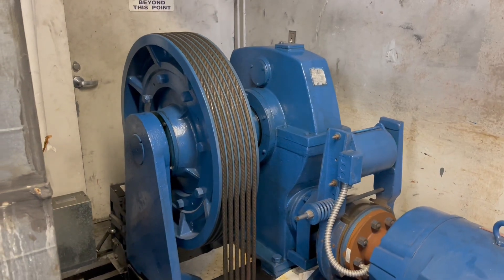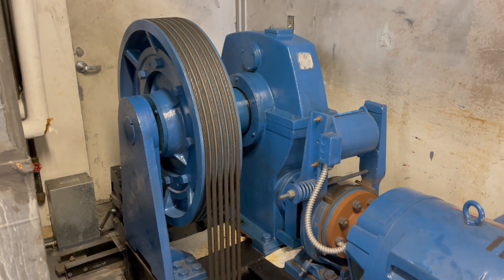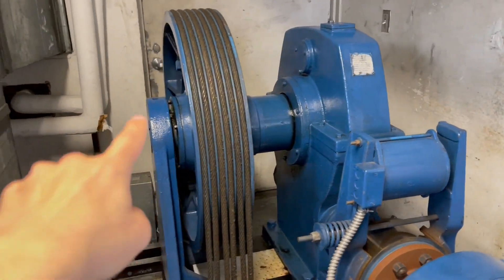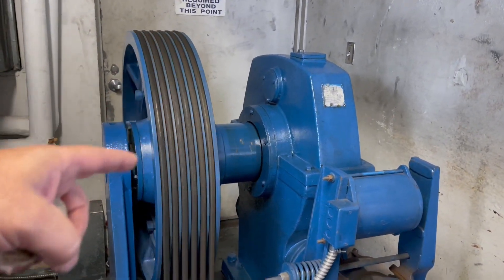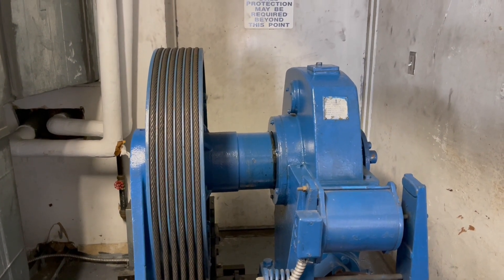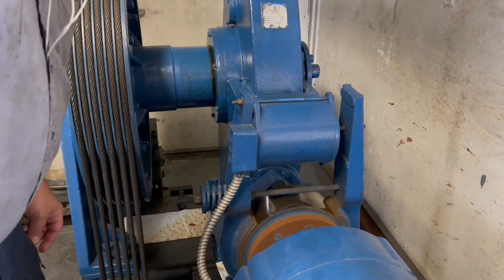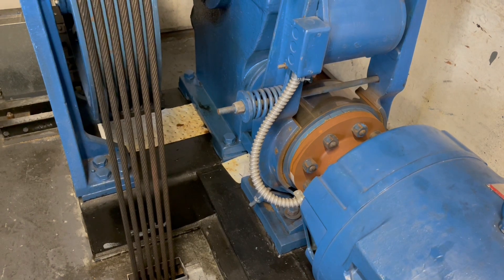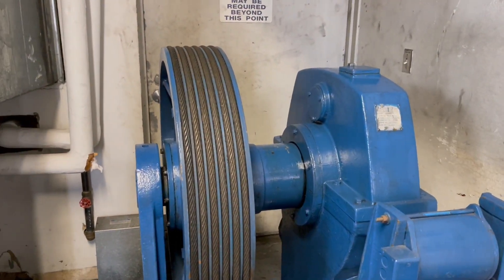1980’s Dover Computamatic? Elevator Traction Drive System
Here is a view of a geared traction drive motor on a 1980's Dover elevator which I believe travels 350 FPM. I think this MIGHT be Computamatic, but I don't know for sure though as I don't see any selectors in here. Definitely an older Dover drive machine.